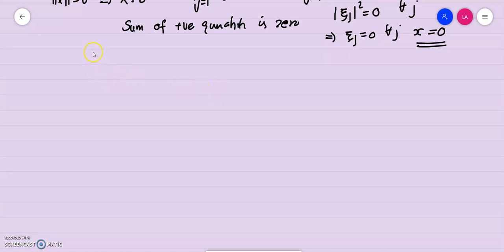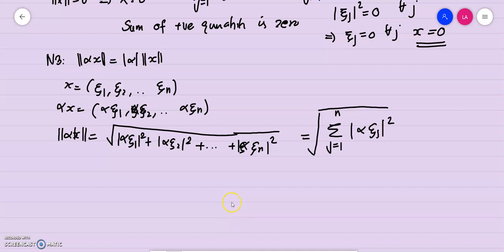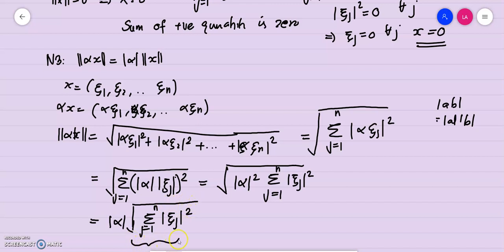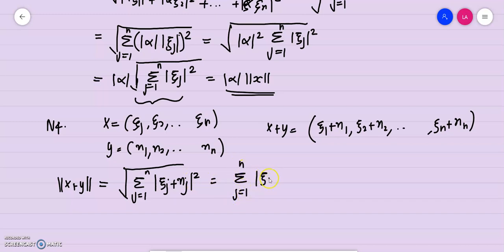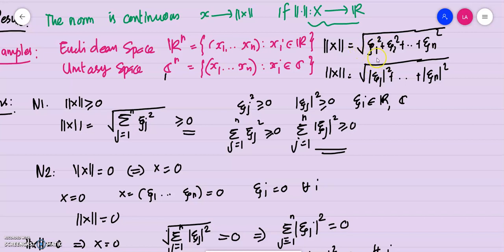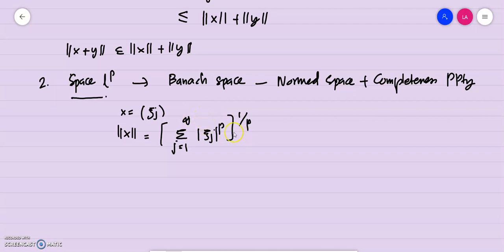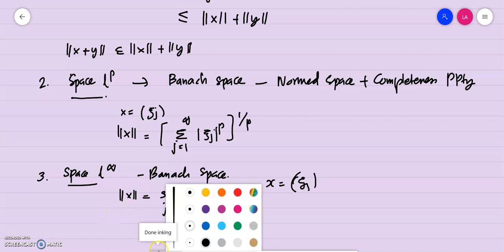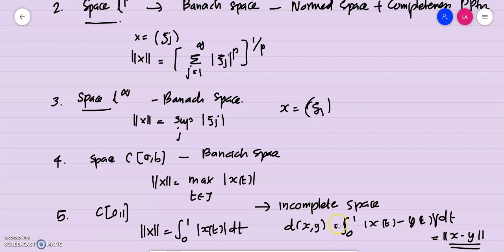Functional Analysis Class 19 B examples of Normed spaces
In this video we will prove that euclidean space and Unitary space are Normed space